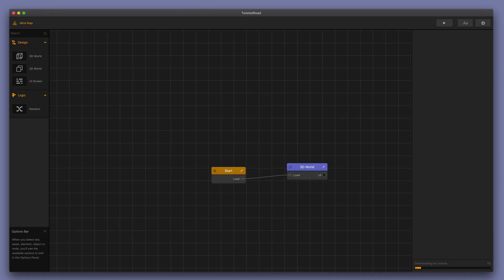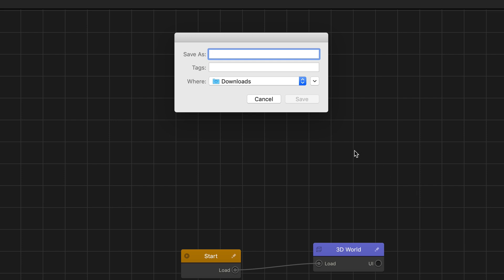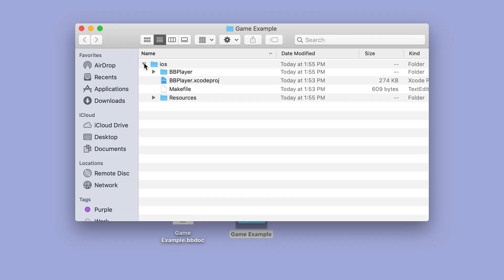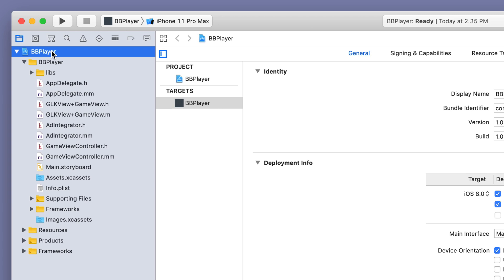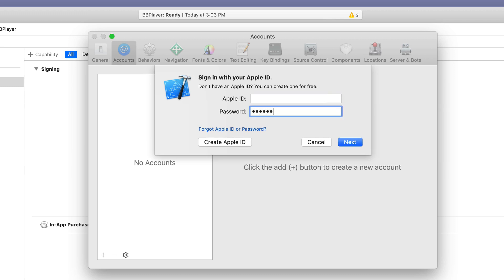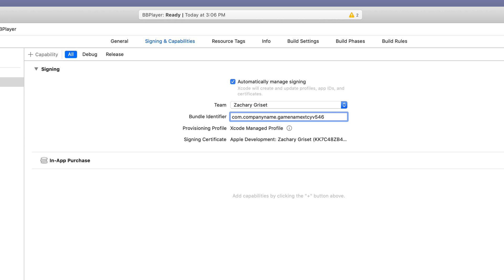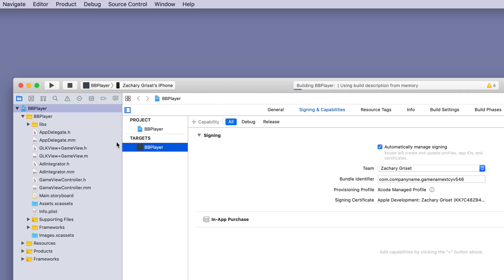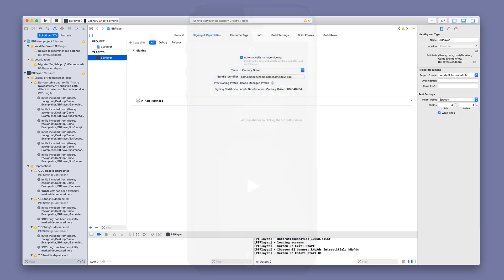How to Put Your Buildbox Video Games onto iPhones and iPads Using the New Xcode 11!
In this video, Zack Griset shows you how take the video games you create with Buildbox and put them on your iOS devices using the new Xcode 11!

Time Stamps:
0:25 - Download Modules
0:50 - Export to iOS/ Open the Xcode project
2:40 - Where to download Xcode (link above)
3:09 - First Steps when using Xcode
3:43 - Add an Apple Developer Account (Link above) $99 a year.
4:30 - Create a Unique Bundle ID
4:55 - Hooking up you iOS device
6:13 - Run your game on your device
6:35 - Quick Preview